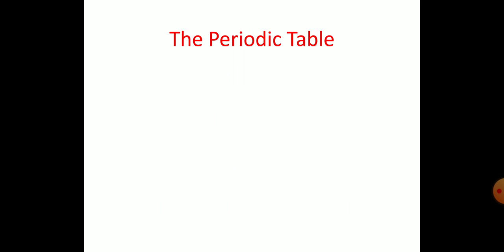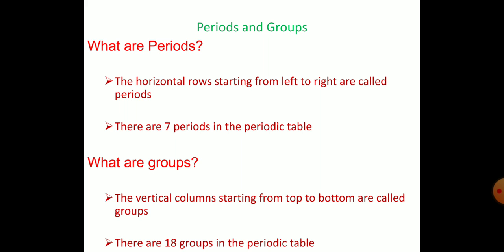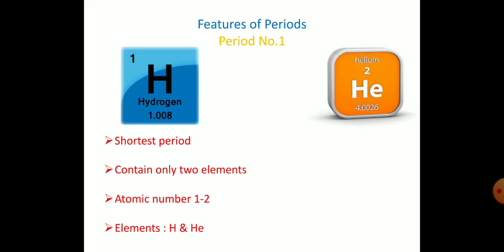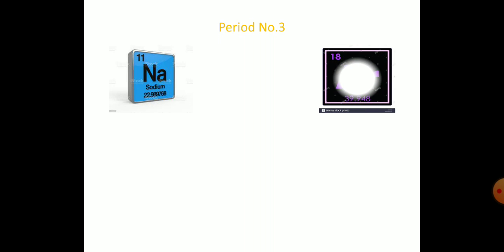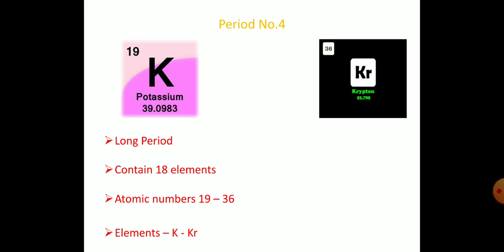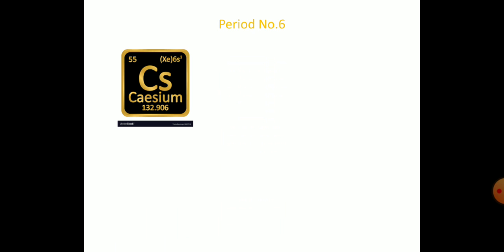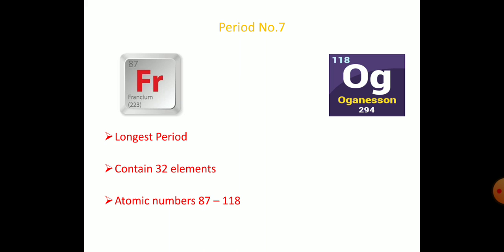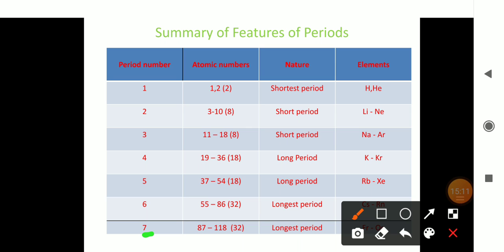TN Tenth Chemistry Ln.2.b